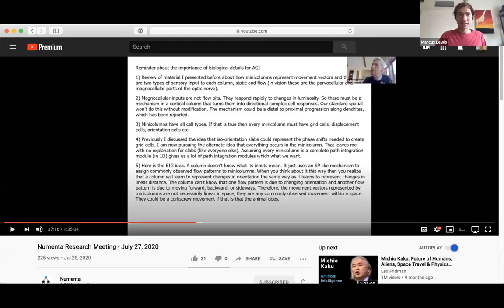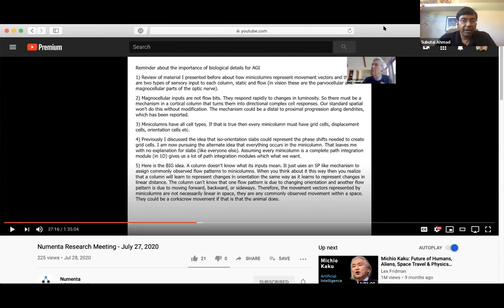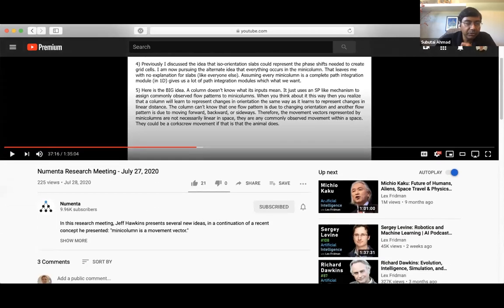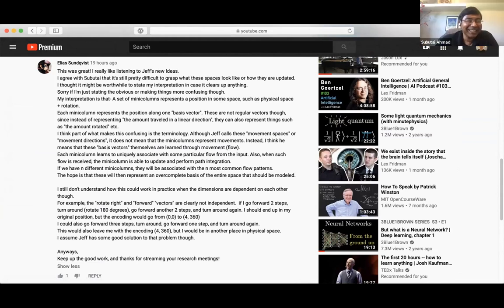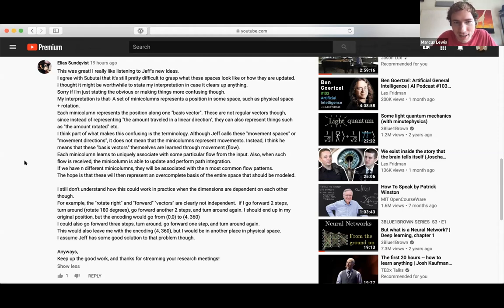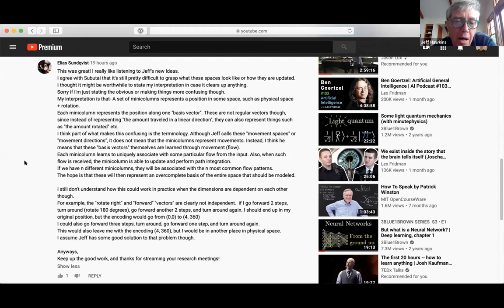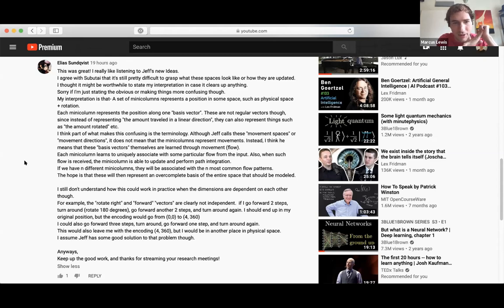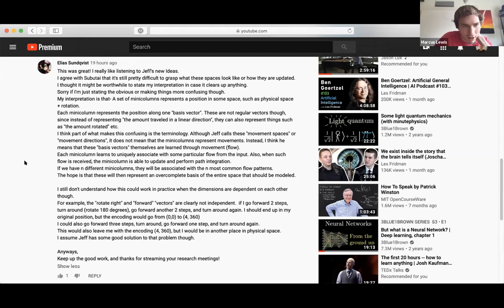The Aperture Problem / Head Direction Cells - July 29, 2020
This research meeting contains a couple short topics presented by Subutai Ahmad and Jeff Hawkins.  But first, the research team tries something new. After the previous meeting, there were a few comments and questions posted, and the team decided to address them live, for the first 18 minutes.

Then, Subutai discusses the aperture problem and discusses a paper, "Contribution of feedforward, lateral and feedback connections to the classical receptive field center and extra-classical receptive field surround of primate V1 neurons."

Next, Jeff briefly discusses a recent paper that supports the notion that head direction cells are a type of path integration, "Constant Sub-second Cycling between Representations of Possible Futures in the Hippocampus" by Kay et. al, Cell, May 2020.